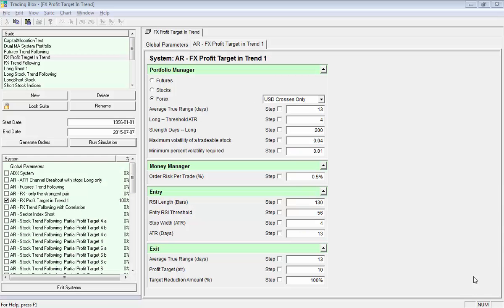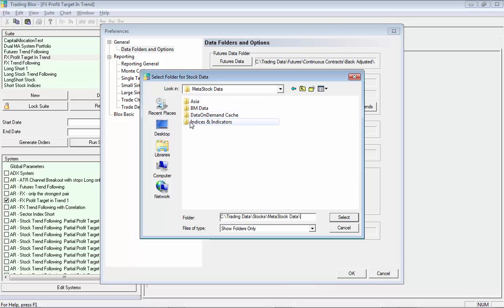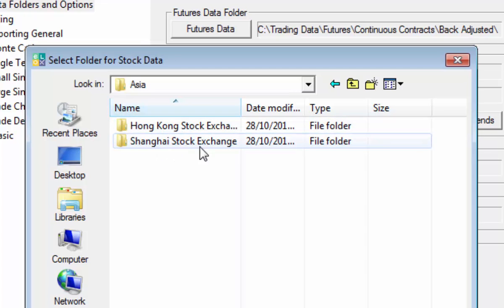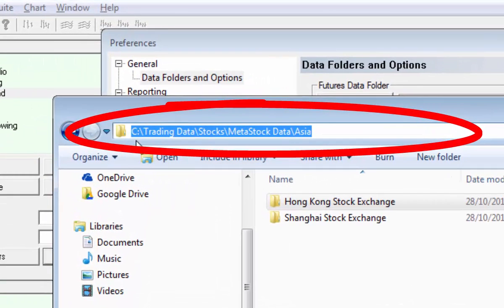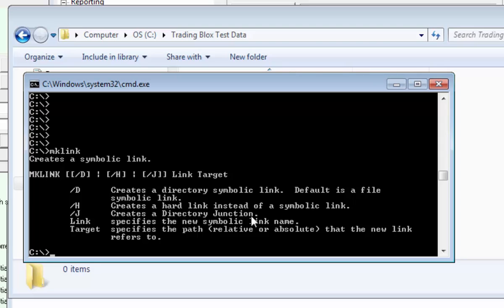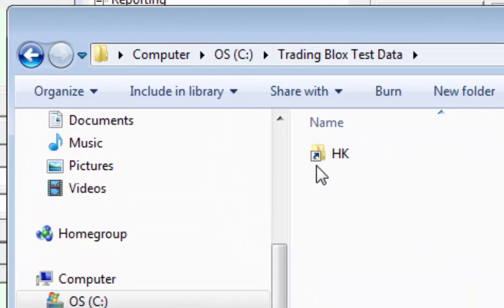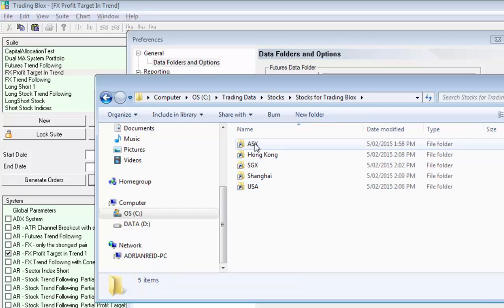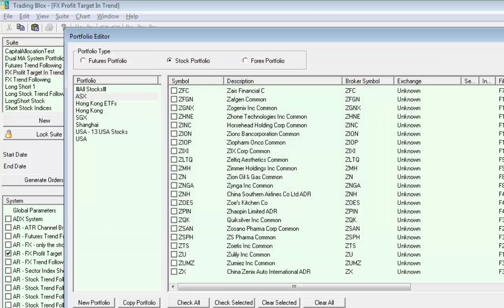Using Metastock EOD Stock Data for Multiple Exchanges in Trading Blox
Using Stock Data from multiple exchanges in Trading Blox is a very powerful way to test the impacts of diversification across multiple exchanges and systems. Getting Trading Blox to read Metastock data from many different exchanges requires a few steps which are explained in detail in this video.